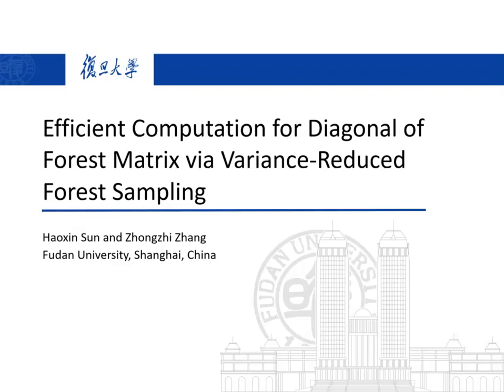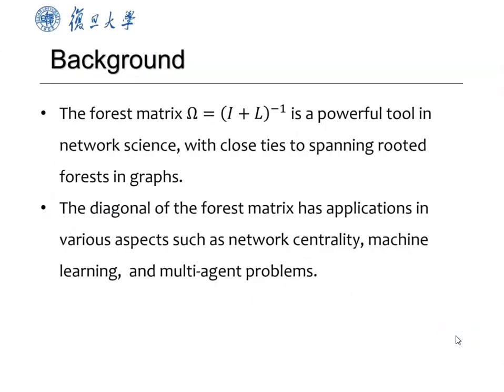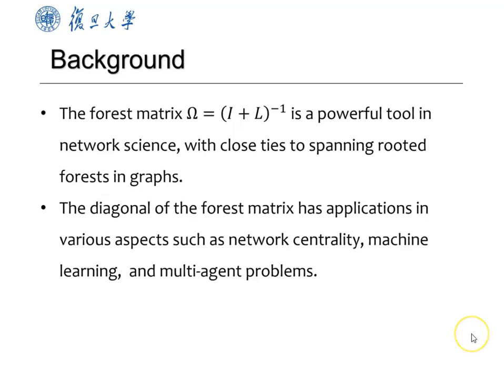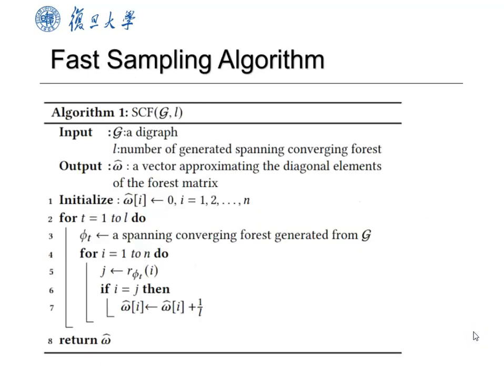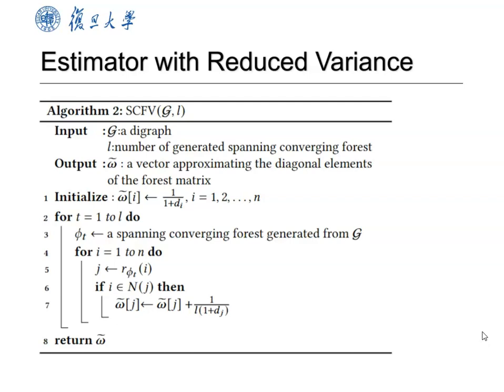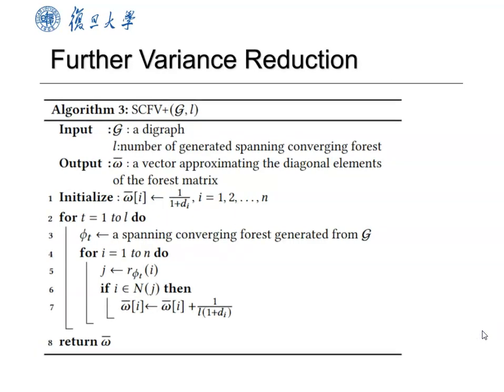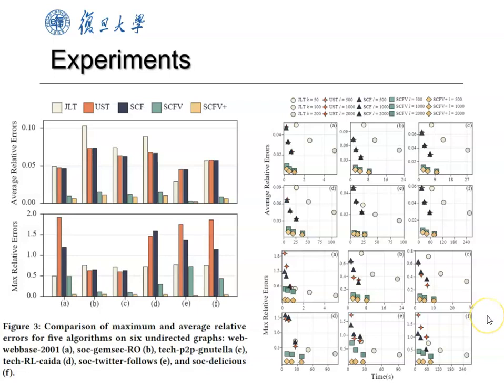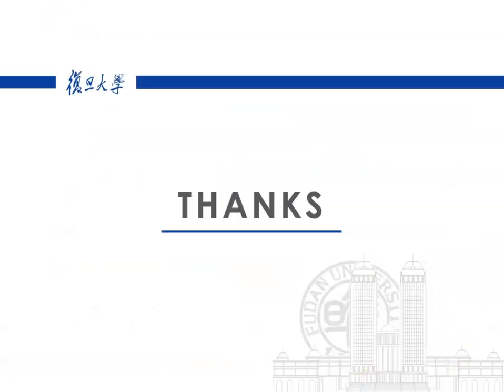[rfp1568] Efficient Computation for Diagonal of Forest Matrix via Variance-Reduced Forest Sampling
"Efficient Computation for Diagonal of Forest Matrix via Variance-Reduced Forest Sampling

Haoxin Sun, Zhongzhi Zhang"